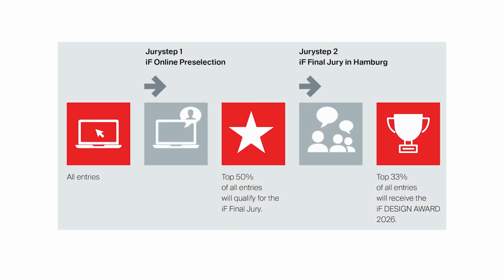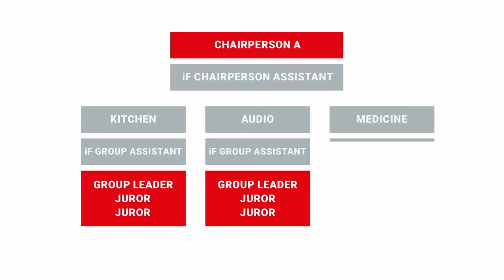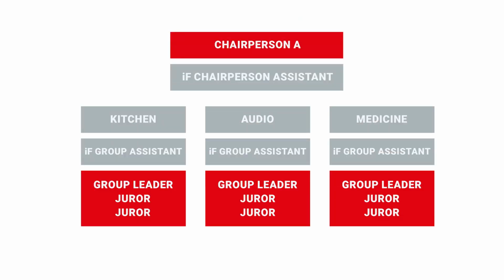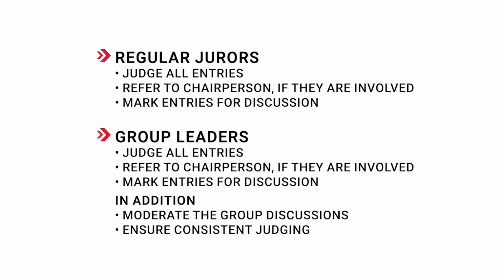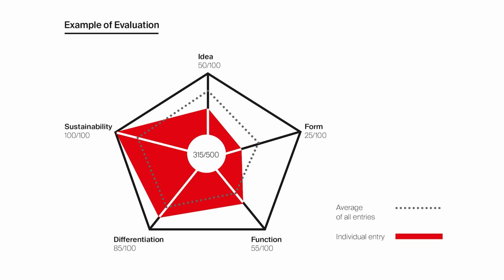iF Jurytool Overview Intro